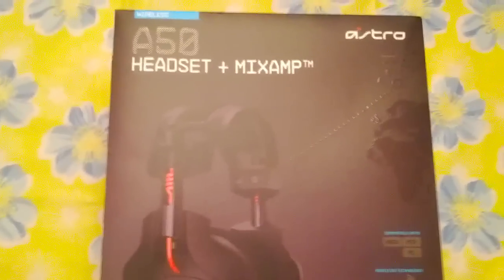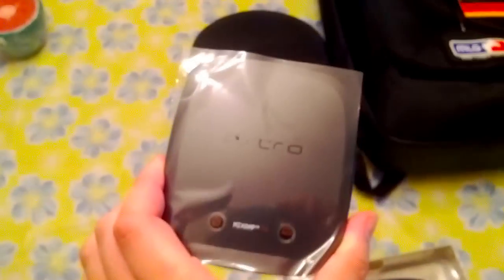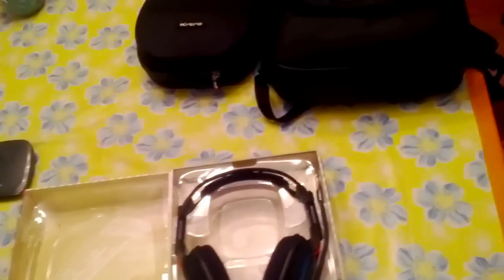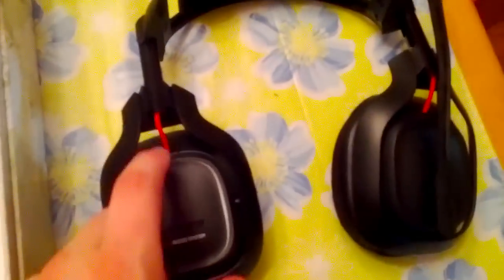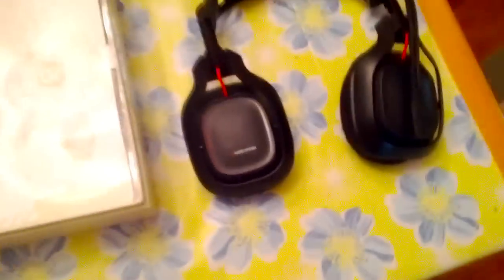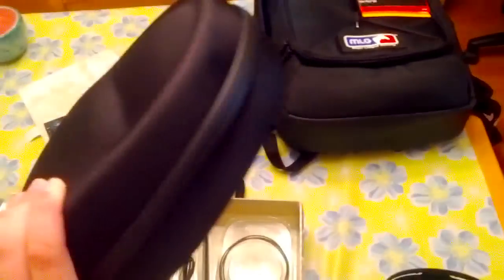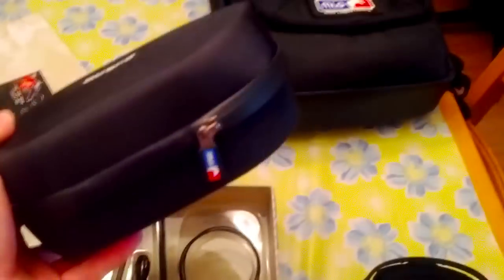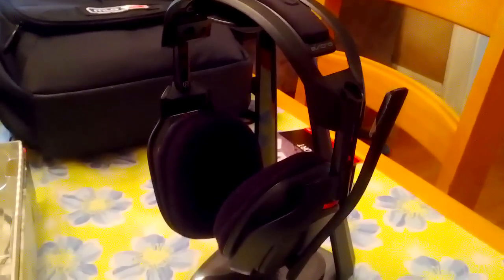Astro A50 UNBOXING QUICK REVIEW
Hey guys BMilitant here unboxing my new launch Astro A50's
So far this headset is amazing as usual like all Astro products
The Astro A50 VS A40 differences:
Better surround sound
Mic flip up mute
mix amp built into design
game / chat volume built in
No take off tags
Only black/red color right now
Comes with a stand
Mix amp is lighter
Completely wireless
Mic doesn't come off
Preset buttons
Mixamp sends voice and charges thru the same USB cord

I will do a review if this video gets enough likes!

People are having problems with the mic and there is a new firmware out

Background music mixed by me!